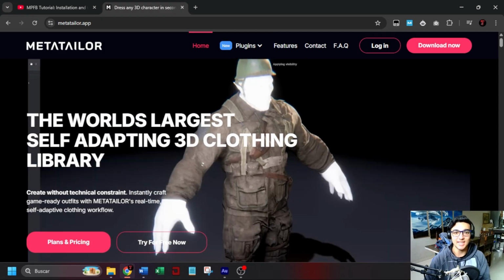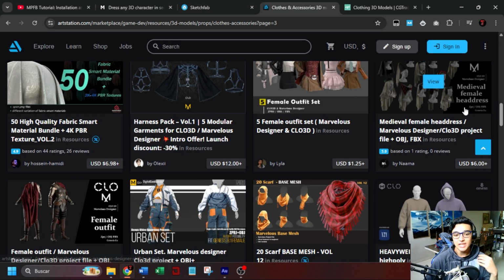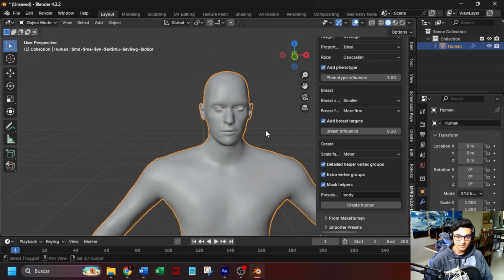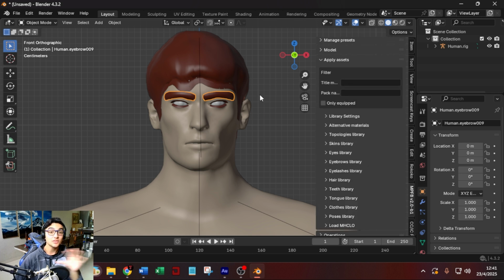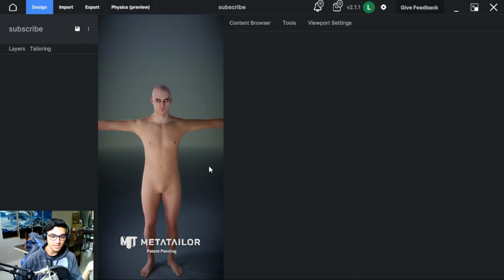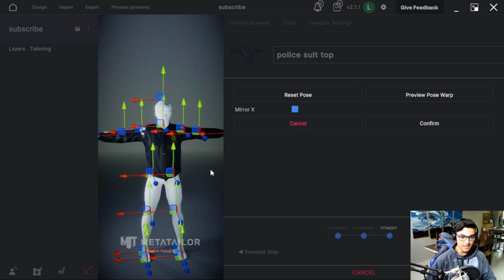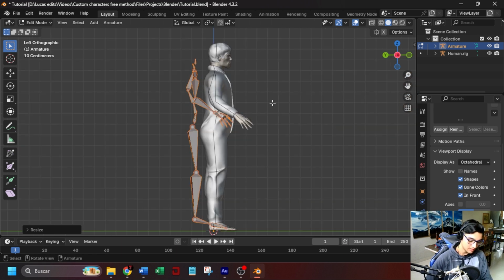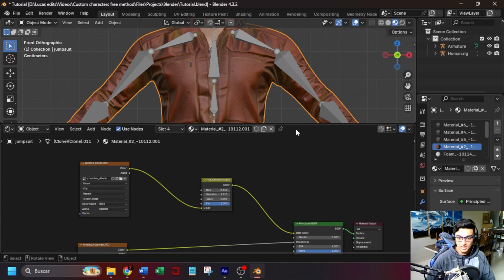Realistic 3D Characters like FERN (Free Method)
*Useful links:*

You're gonna learn a free method to come up with realistic 3D characters for your documentaries.
*Timestamps:*

00:00 Downloads
2:00 Where to find assets
5:00 How to separate assets from outfit
6:24 Making the character
11:09 Dressing the character
16:17 Importing character to Blender